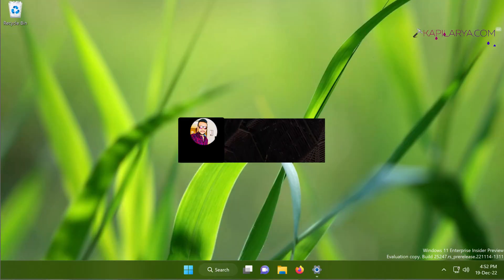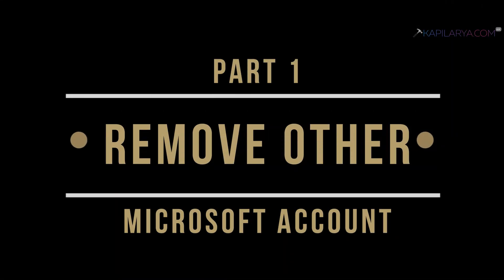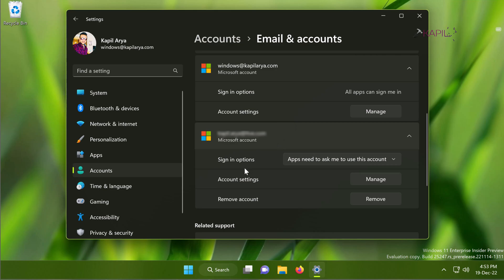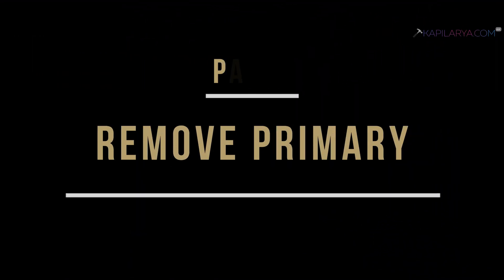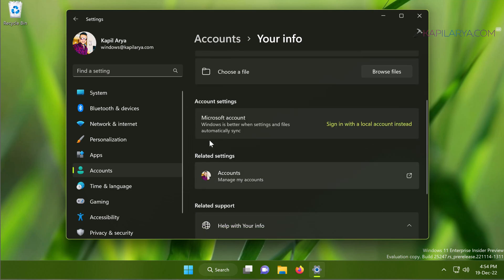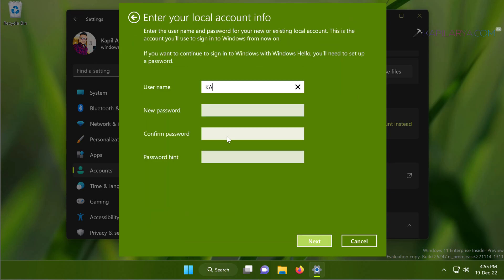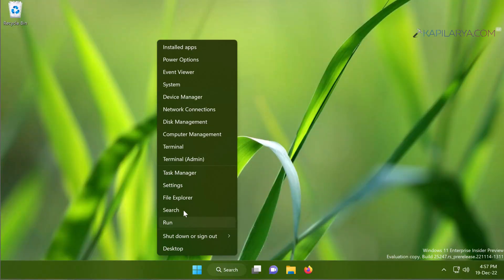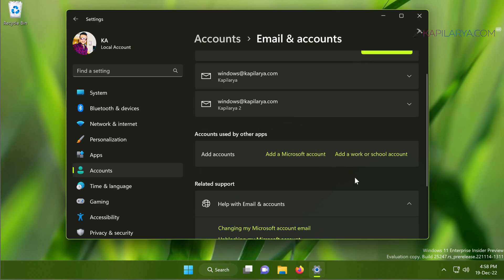Remove Microsoft account in Windows 11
This video will show you how to remove Microsoft account in Windows 11.

Chapters:
00:00 Intro
00:44 Remove secondary Microsoft account
01:50 Remove primary Microsoft account
04:07 End screen